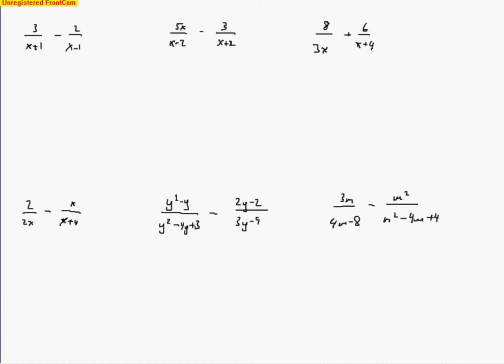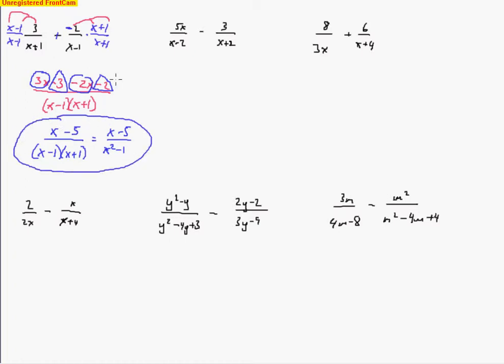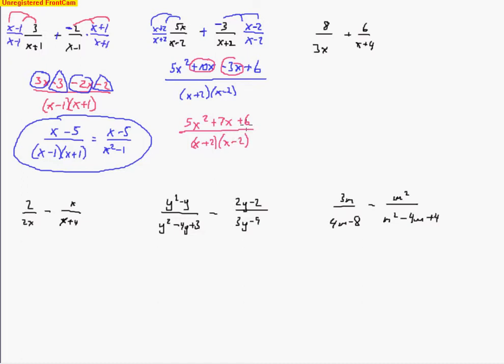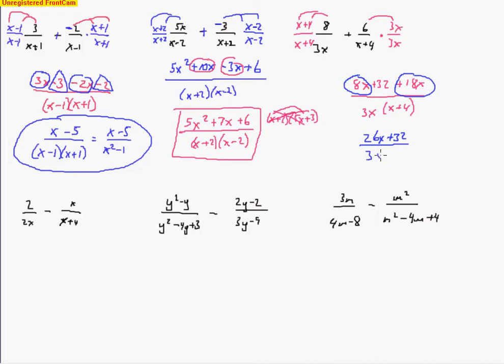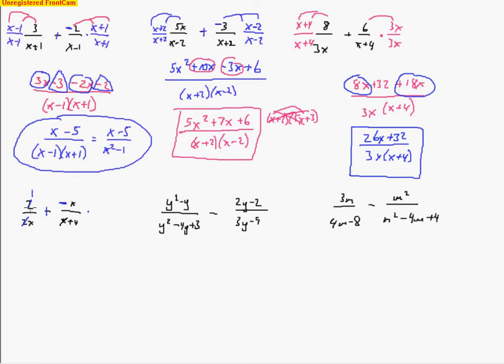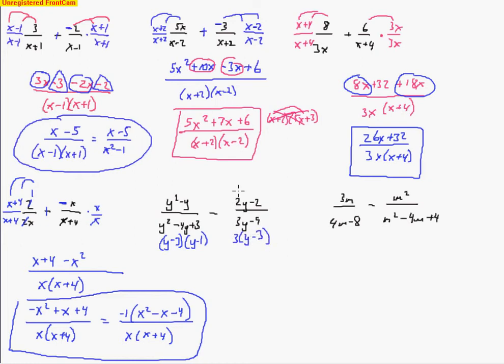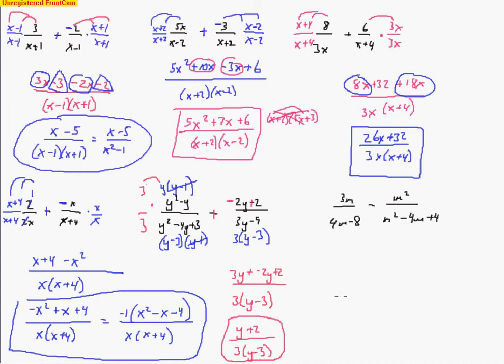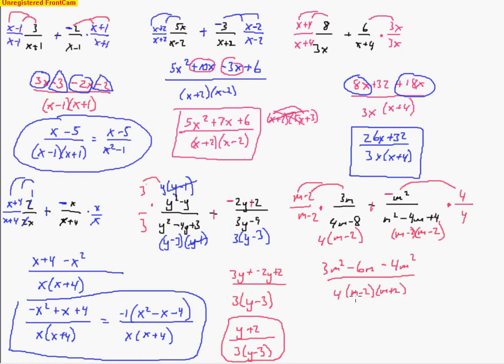Algebra B Day 121 Part 2 Subtracting Rational Expressions 10 5